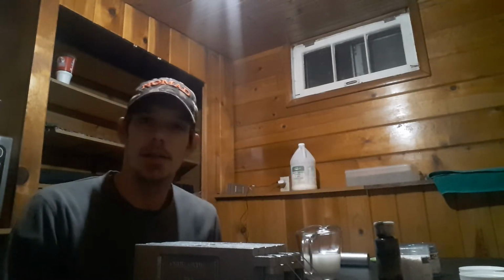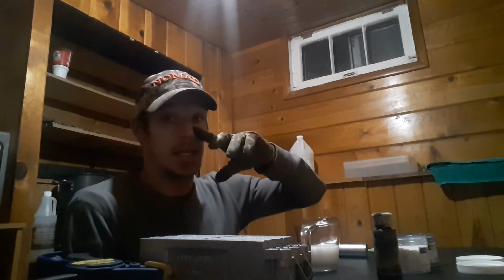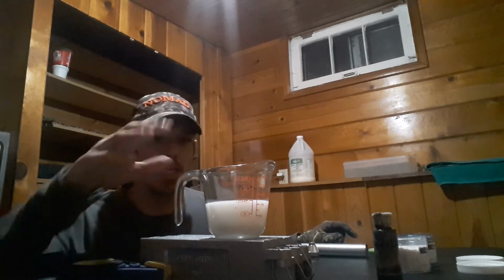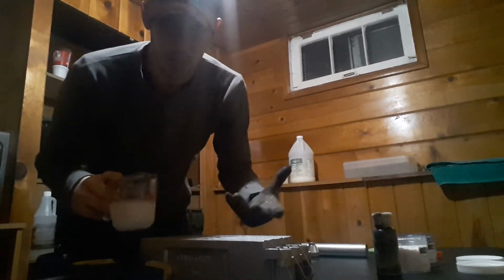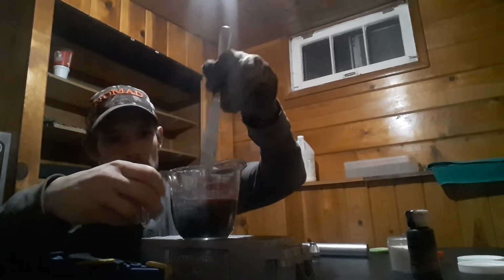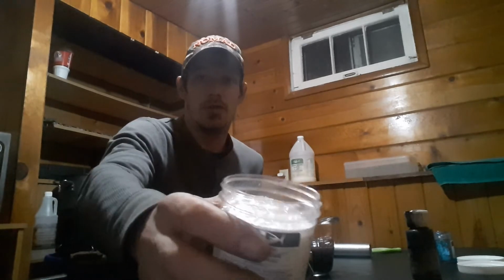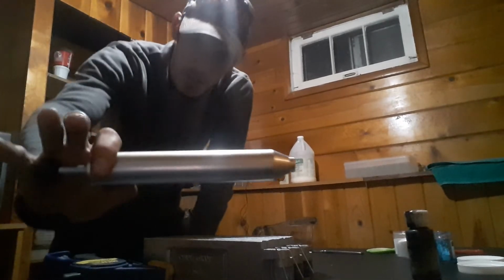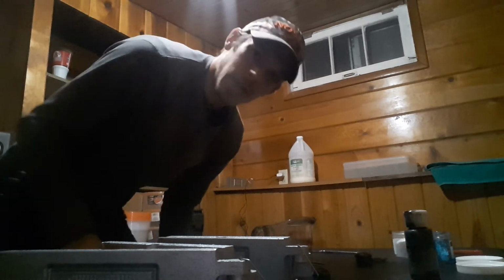how to make soft plastic lures 3" grub do-it molds episode 1- fire opal blue